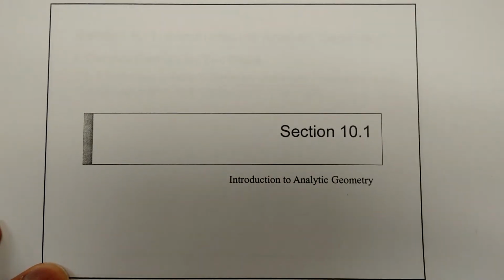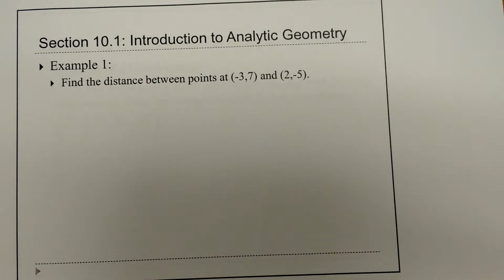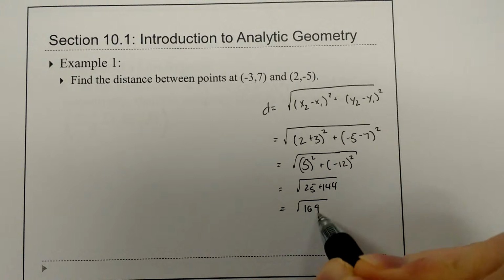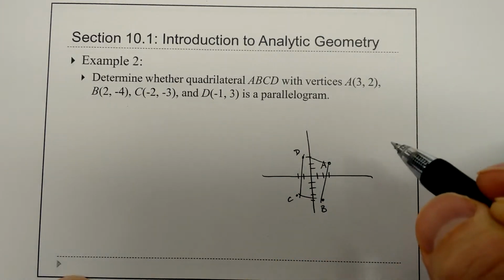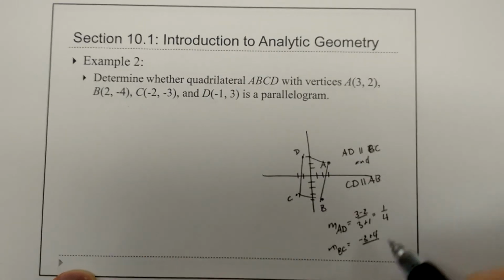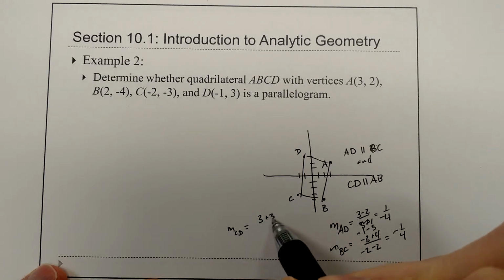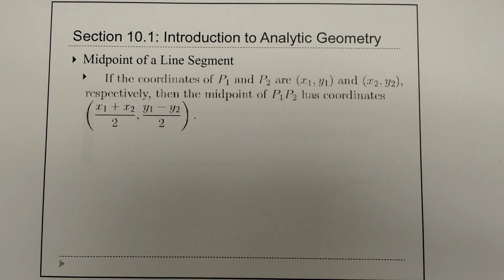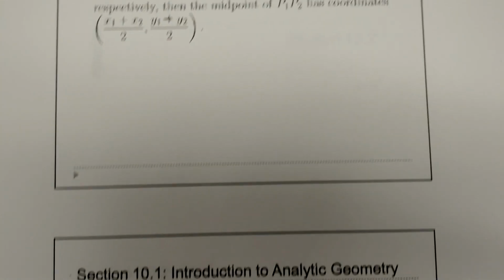Algebra 2A Section 10.1